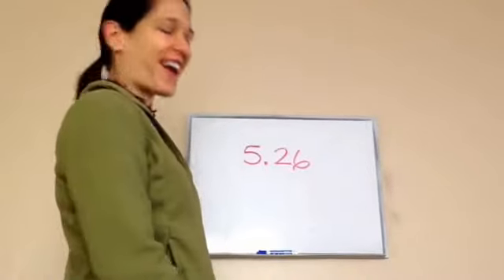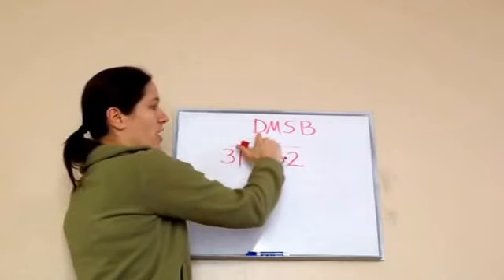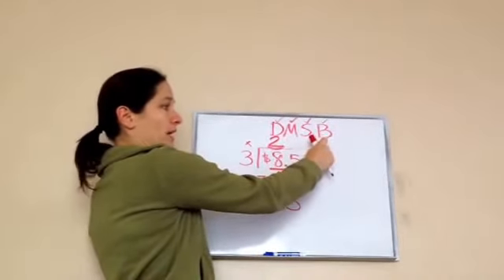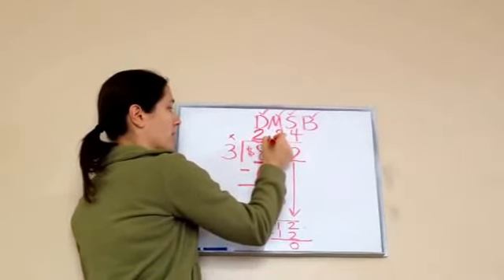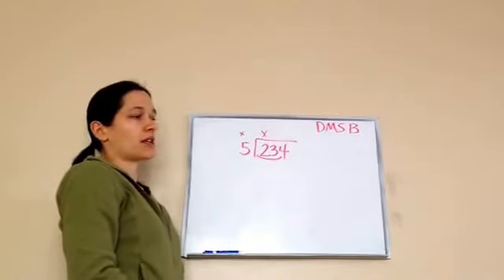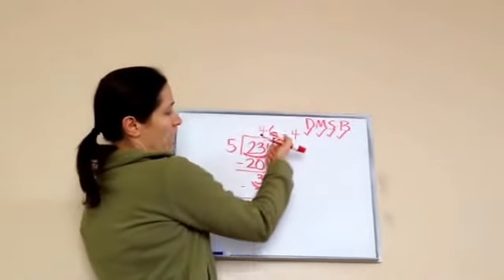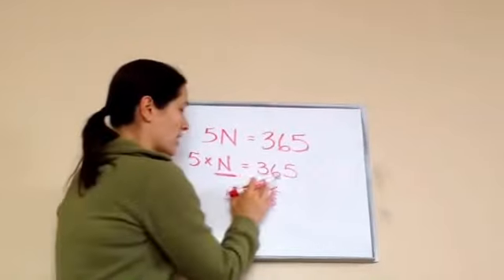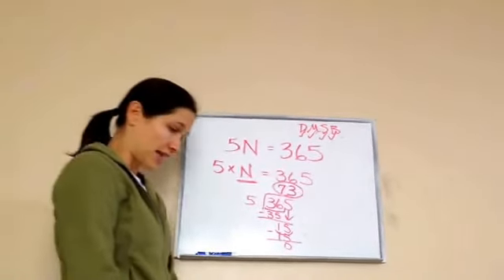Saxon Math 5th Grade - Lesson 26 - Division Algorithm